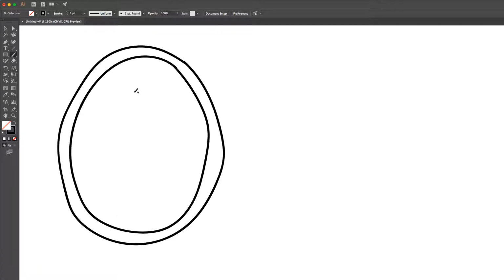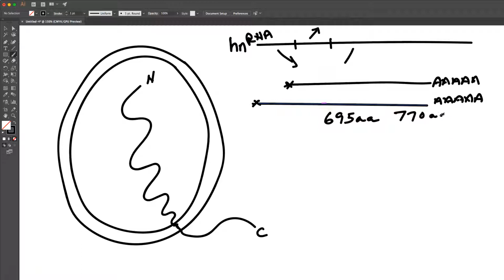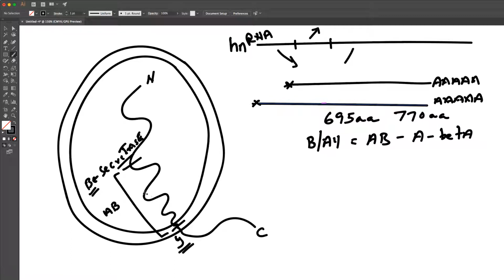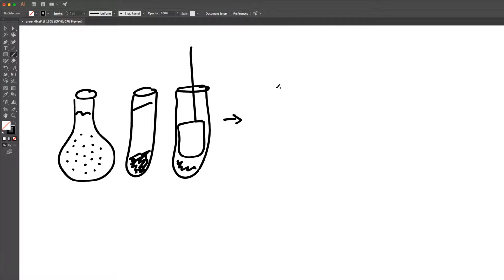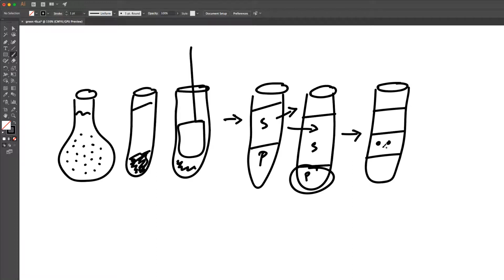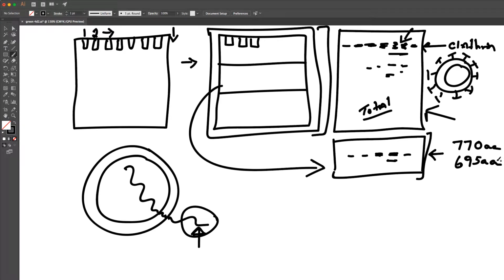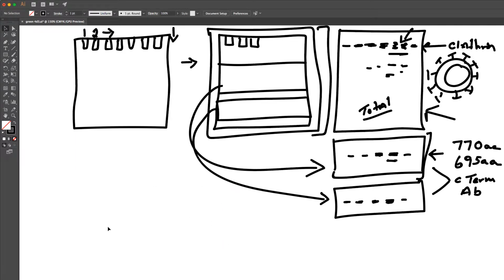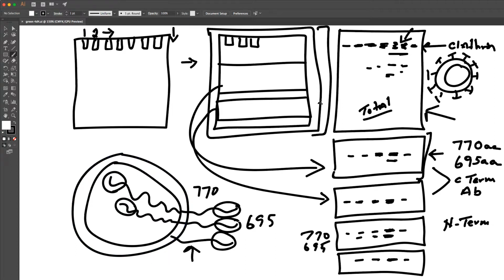Lecture 3 Nordstedt